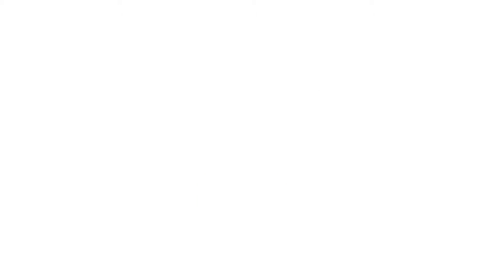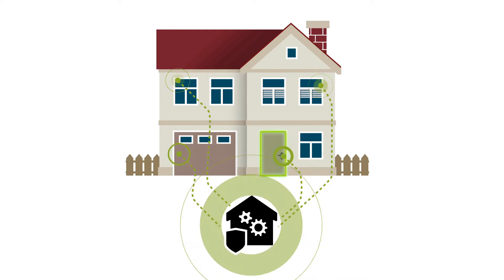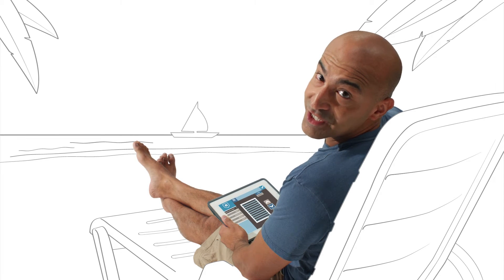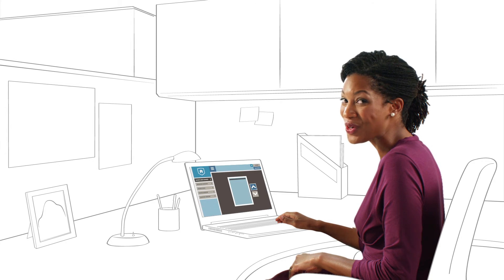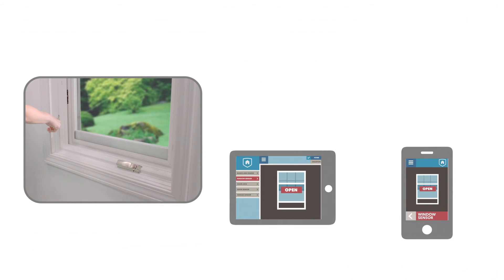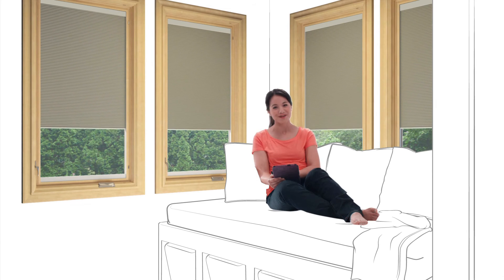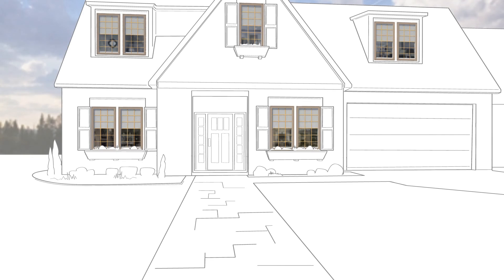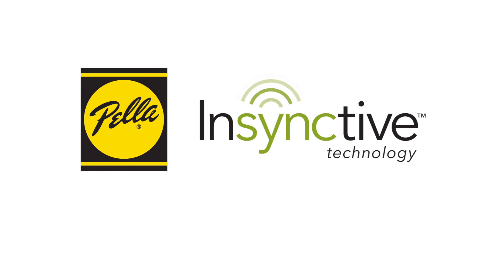Using Pella Insynctive Technology with a Home Automation System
Pella® Insynctive™ products make it easy to have more control over your home's security, comfort and convenience – with or without a separate home automation system.